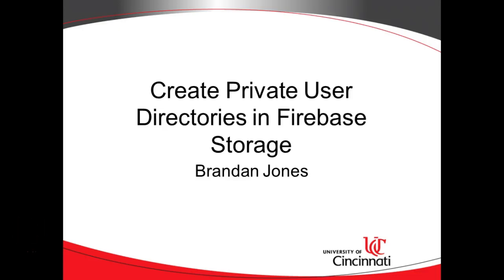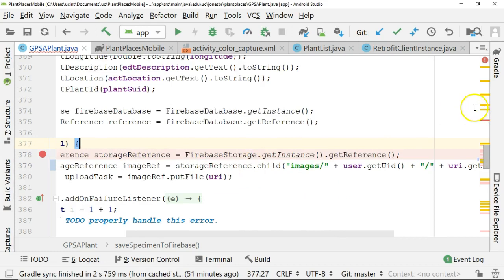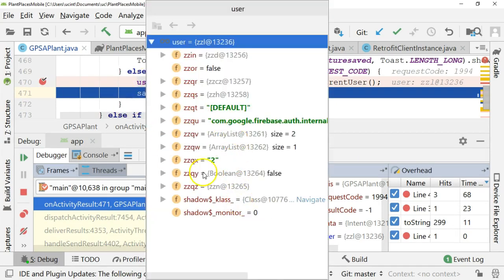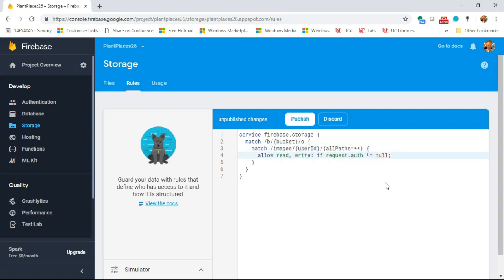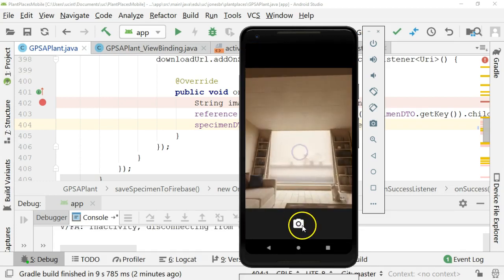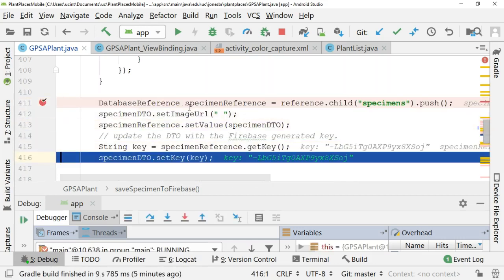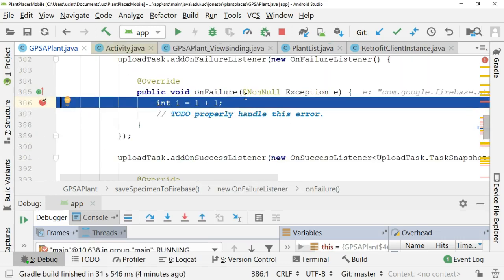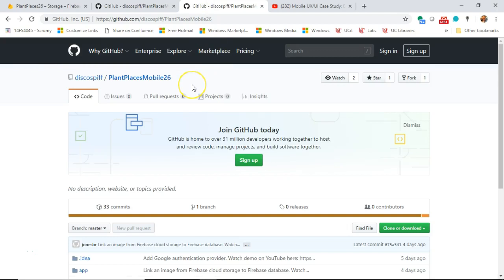Create user directories on Firebase Storage with Firebase Authentication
Create access-restricted paths on Firebase Storage, where one user has exclusive read and/or write access to files on a specific directory on Firebase Storage.  We use Firebase Authentication to restrict these directories. We log in with a Google account, and then a Yahoo email account, to show how users can add and view files only on their own directories; not on other directories.  We write code and demonstrate it through a debugger.  This powerful concept essentially ties together Firebase Cloud Storage and Firebase Authentication, along with editing the authentication rules to restrict access to only one uid (unique identifier for a user).  We describe the Firebase request object on the server side, and the FirebaseUser object on the Android side.

All source code is freely available on GitHub, at this repository